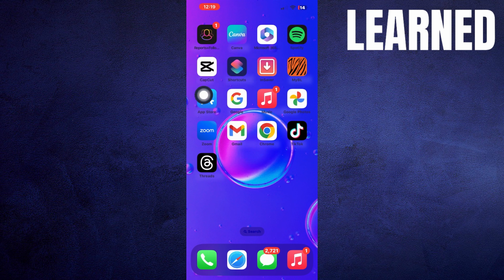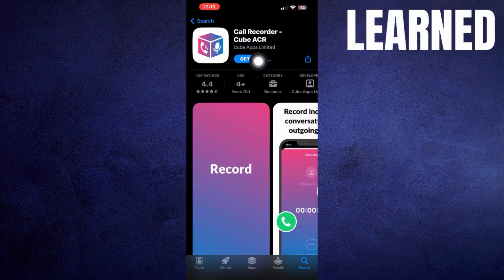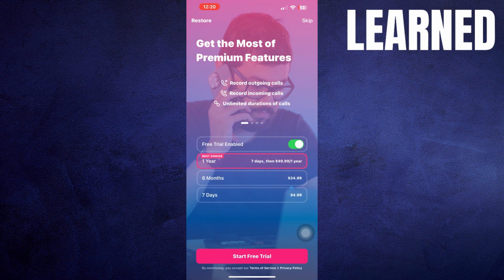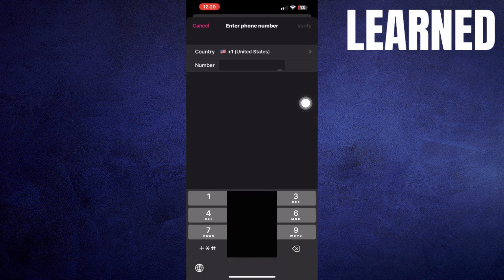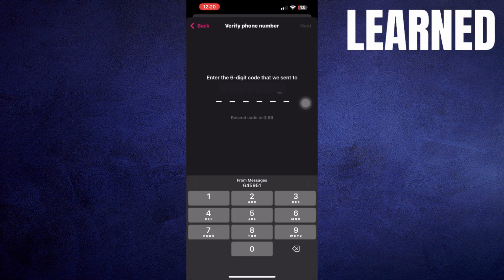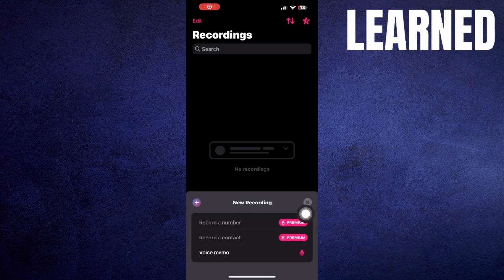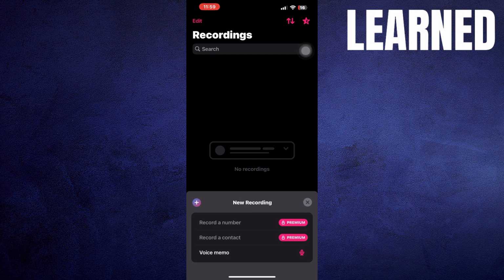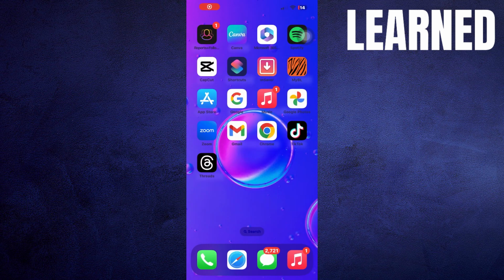How to Record Calls on iPhone 13 (Easy Way 2023)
If you want to know How to Record Calls on iPhone 13 then just watch this step-by-step easy tutorial till the end to get the most out of it.